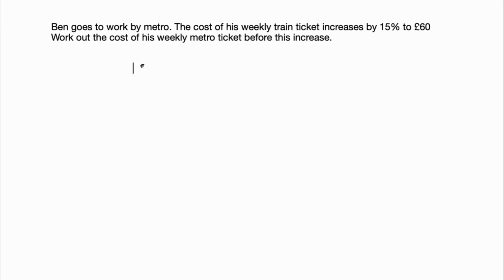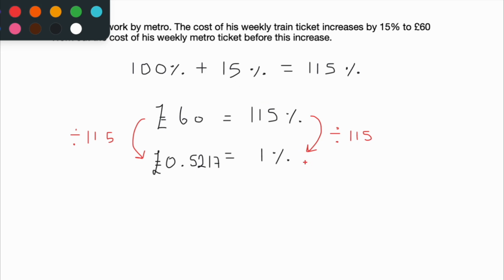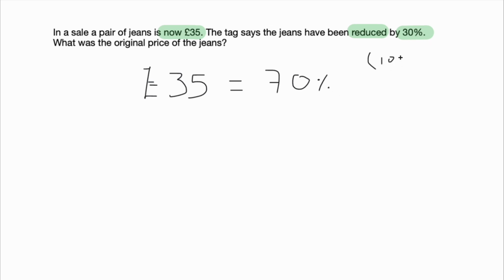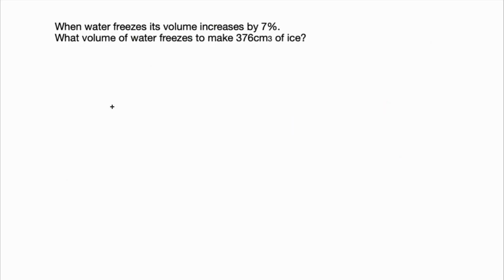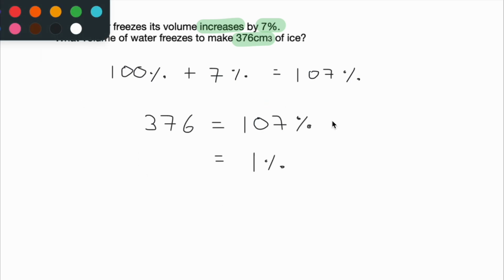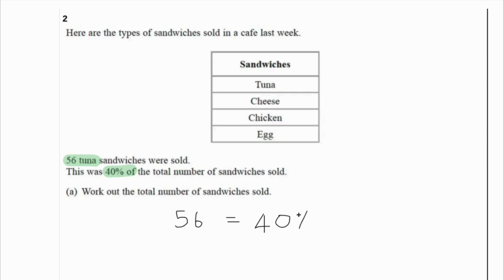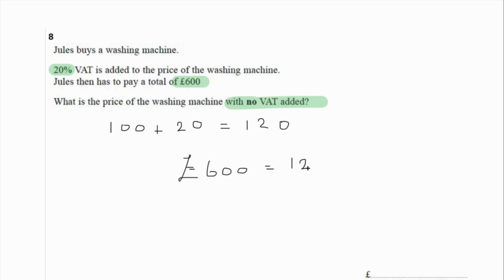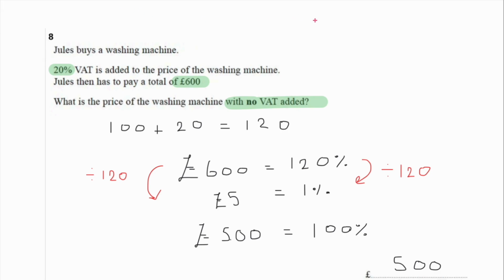How to do Reverse Percentages GCSE style questions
This video is for GCSE pupils.
The video explains how to solve reverse percentage questions.